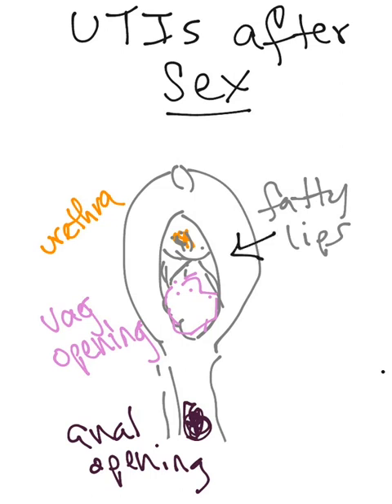Urinary tract infections after sex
This video explains how one gets an urinary tract infection (UTI) after sex/intercourse. This is a common problem amongst women that normally require the services of a gynecologist. Doctor Sana Ansari is a  Urogynecologist with a focus on vaginal pain and urinary incontinence. She explains the causes and prevention of urinary tract infections.

**This video is purely informational and should not be taken as medical advice. Consult with a physician for diagnosis and treatment.**